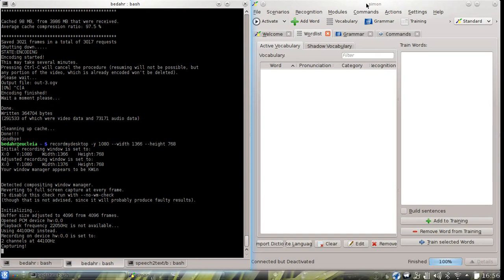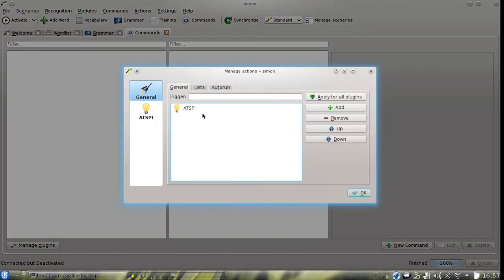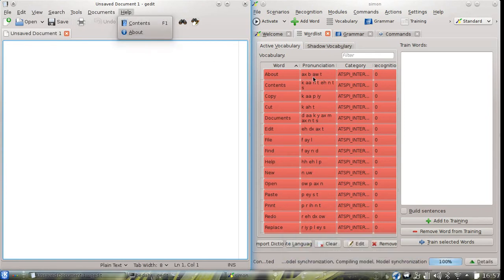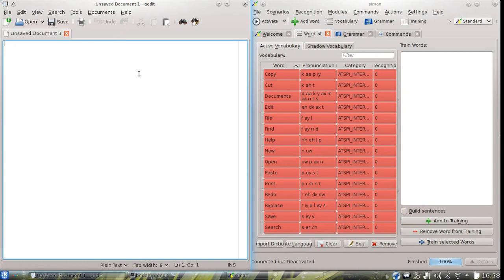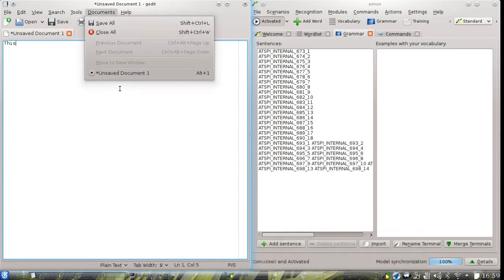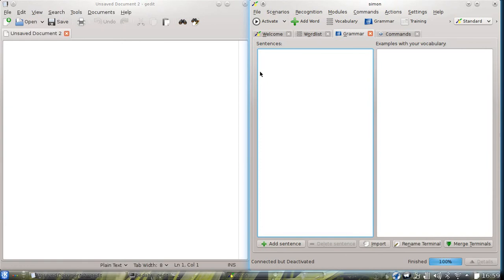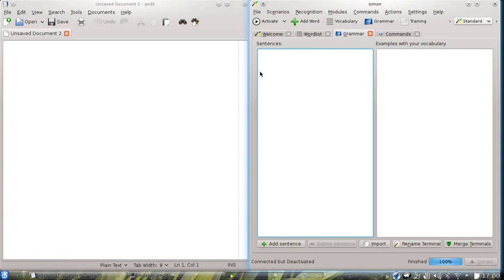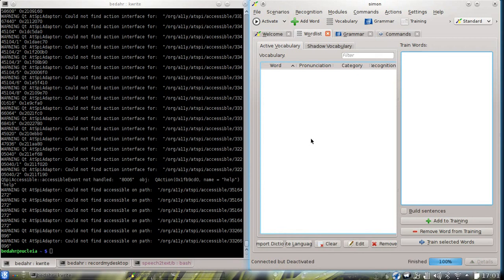simon 0.4: AT-SPI 2 Integration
The new AT-SPI 2 integration tries to automatically set up simon to control running application in a much more natural way.